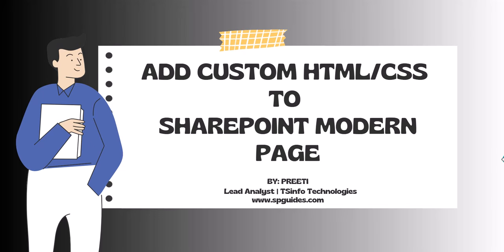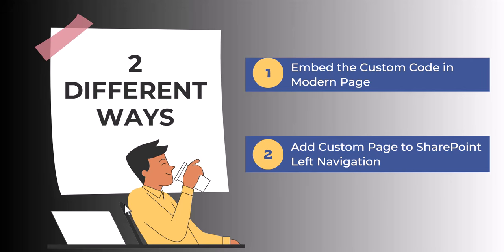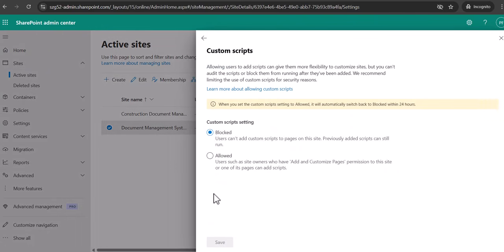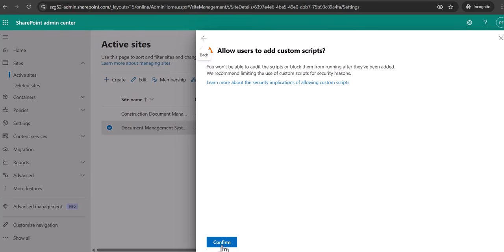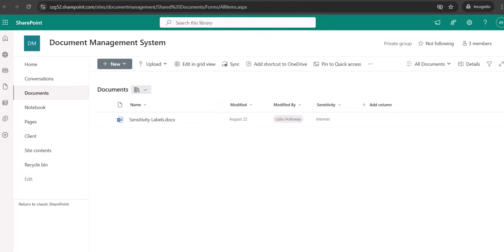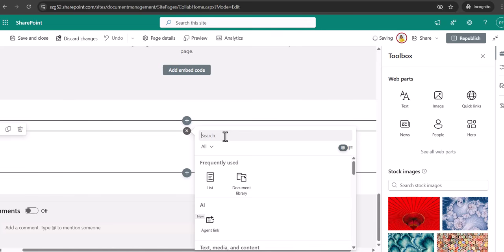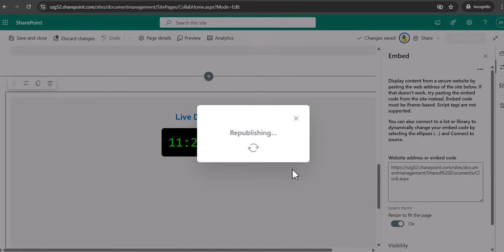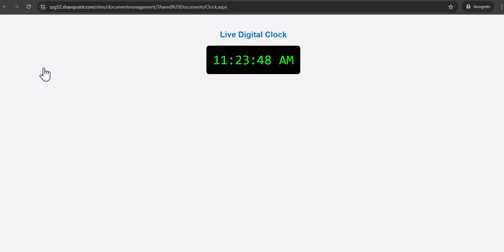Add Custom HTML/CSS to SharePoint Modern Page | Embed HTML to SharePoint Page - 2 Ways Explained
In today's video tutorial, let's learn how to add custom HTML/CSS to a SharePoint Modern Page with two different approaches. Such as:

1. Embed HTML/CSS to SharePoint Modern Page
2. Add the Custom HTML/CSS Page to SharePoint Left Navigation

Apart from that, you will also get to know how to enable the Custom script settings option from the SharePoint Admin Center.